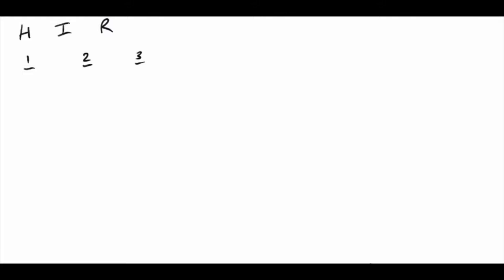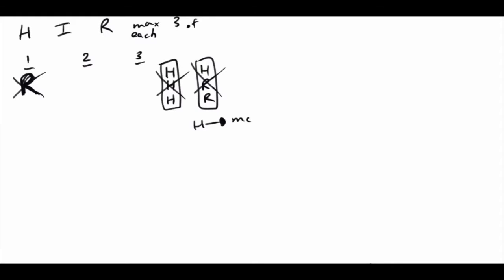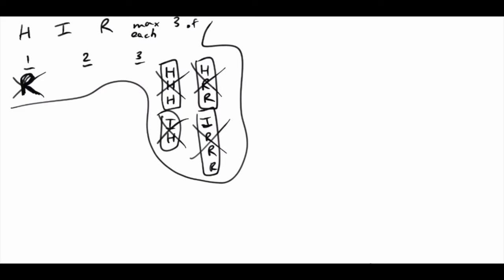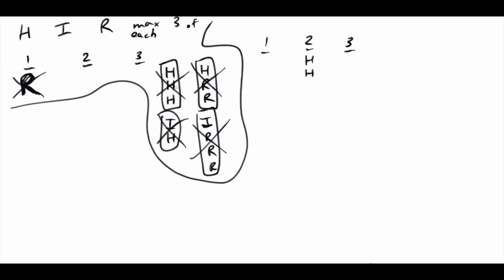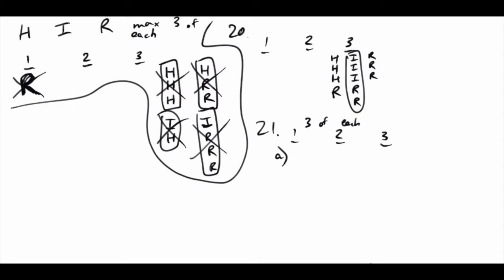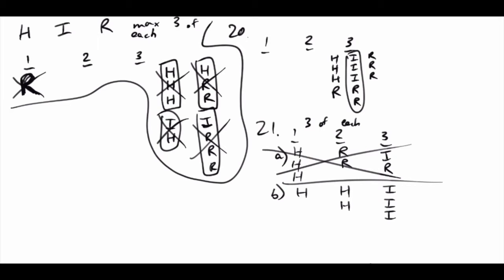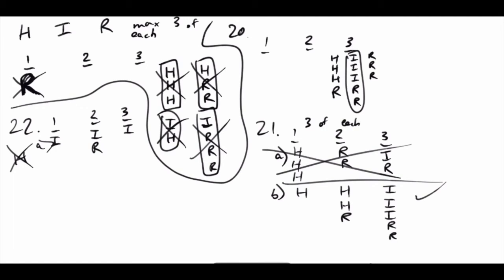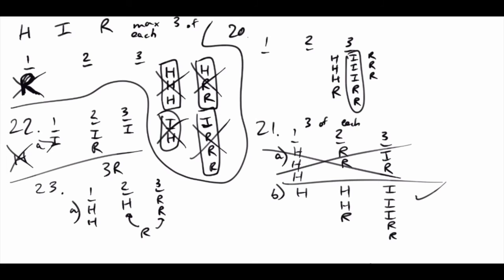LSAT 67 Logic Game 4 (Zones)